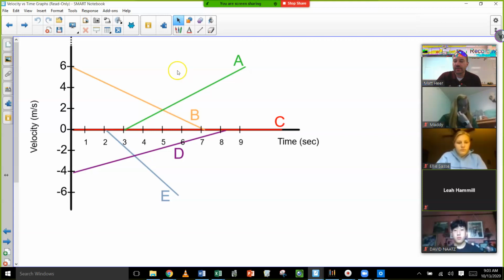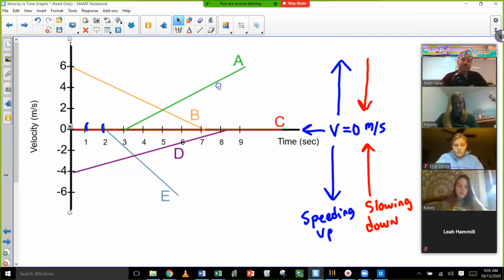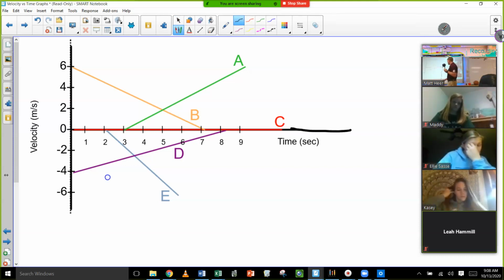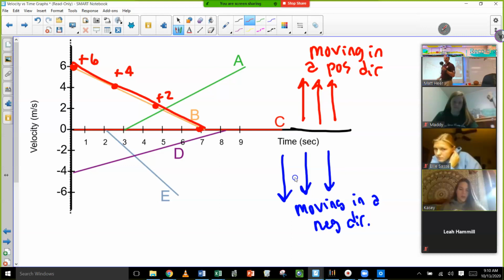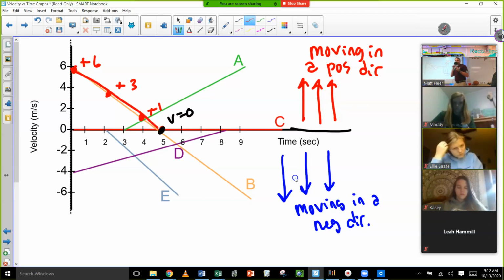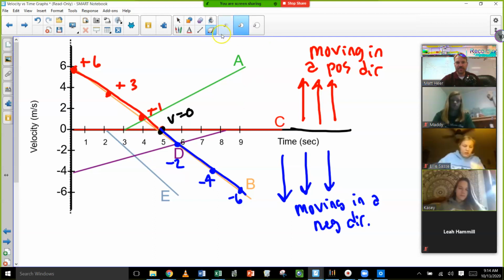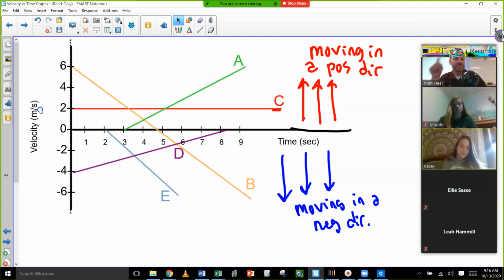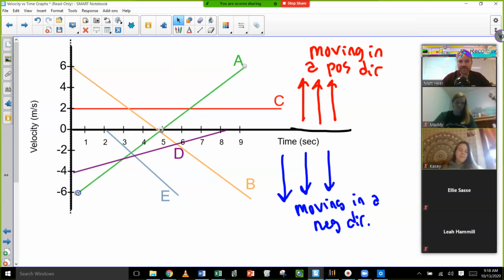3.1 Part 2: Explaining Velocity vs Time Graphs Differently